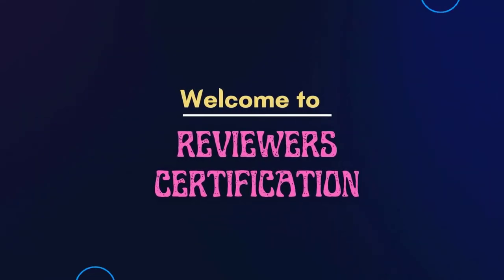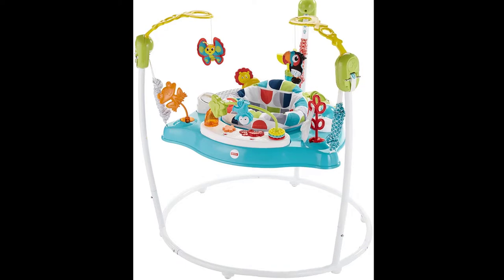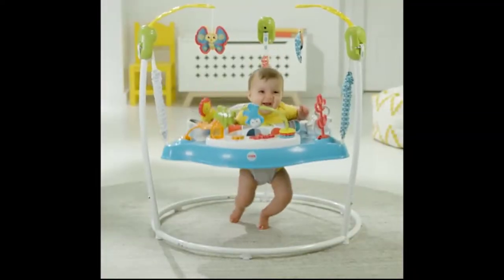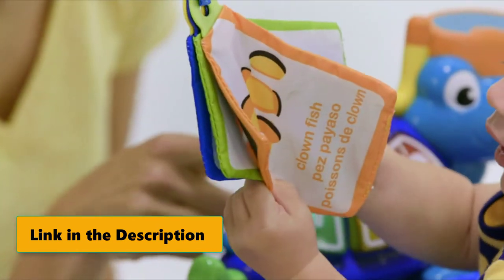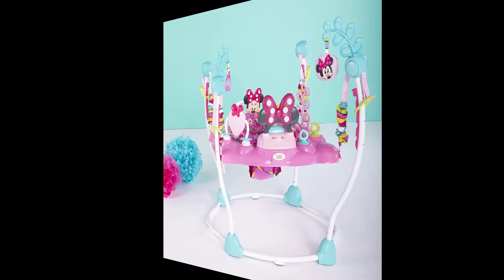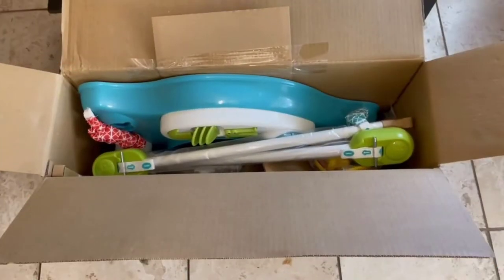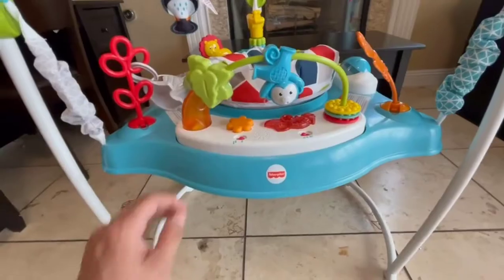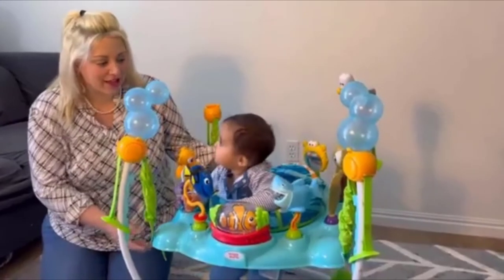✔Best Baby Jumperoo 2023 | Top 5 Best Baby Jumpers Review🛒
▶Product info:A baby jumper is a great way to keep your little one entertained while also giving you a chance to get some work done around the house. But with so many different brands and models on the market, it can be tough to know which is suitable for your family. To help you out, we’ve put together a list of the best baby jumpers available today.

✅Best 5 Baby Jumpers Buying Link👇👇👇
1►Fisher-Price Climbers Jumperoo🛒
2►Baby Einstein Discovery Jumper🛒
3►Bright Starts PeekABoo Activity Jumper🛒
4►Fisher-Price Animal Wonders Jumperoo🛒
5►Bright Starts Sea of Activities Jumper🛒

jumper
jumperoo
baby jumper
top 5 baby jumper
baby jumperoo
best baby jumper
best baby jumperoo
top 5 best baby jumper
top 5 best baby jumpers
best baby jumpers
baby jumper review
baby jumperoo review
best baby jumper reviews
Reviewers Certification
baby jumper reviews
baby jumper honest review
best baby jumper 2023
baby jumpers
baby jumperoo review 2023
best baby jumper review
best baby jumperoo review
best baby jumper walker
best baby jumper

1►Fisher-Price Color Climbers Jumperoo Amazon Exclusive, Multi, 1 Count (Pack of 1)
📌360 degrees of play for baby to discover.
📌Music, lights & sounds reward & encourage every bounce & jump
📌Easily adjusts to 3 different heights as your baby grows
📌Colorful toys include bat-at butterfly & toucan, froggy teether, lion slider & mirror, light-up chameleon, monkey bead bar, giraffe with spinner-bead neck, alligator flipper & rattle roller, and more.
📌Removable, machine-washable seat pad

2►Baby Einstein Neptune's Ocean Discovery Jumper
📌Dive into discovery with ocean-themed activities in every direction
📌Bouncy seat swivels 360° from toy to toy
📌4 height positions are easy to adjust. Recommended for 6 - 12 months
📌Electronic sea turtle station is removable
📌Introduces numbers and colors in English, Spanish, French

3►Bright Starts Disney Baby MINNIE MOUSE PeekABoo Activity Jumper with Lights and Melodies, Ages 6 months +
📌Minnie’s peek-a-boo baby jumper magically makes giggles
📌Seat rotates all the way around for 360-degree fun
📌12 toys and activities with extra toy loops
📌Electronic toy station has Minnie-fied lights & sounds
📌Includes machine washable seat pad. Age minimum - 6 months. Minimum weight supported - 10 pounds

4►Fisher-Price Animal Wonders Jumperoo, White 1 Count (Pack of 1)
📌Freestanding infant jumper with a seat that spins for 360 degrees of play.
📌Music, lights, and sounds reward and encourage your baby's every bounce
📌Colorful toys include a light-up chameleon, bat-at panda & elephant, lion slider, alligator flipper, froggy teether, beaded giraffe, and more. Plus, 2 take-along toys.

5►Bright Starts Disney Baby Finding Nemo Sea of Activities Jumper, Ages 6 months +
📌Find FUN with Nemo and his fishy friends.
📌Detachable Tad, Pearl and Mr. Ray toys
📌13+ interactive activities with lights, songs and sounds
📌Adjusts to 4 different positions to grow with baby
📌Seat rotates 360-degrees for magic in every direction
📌Maximum Weight is 25 pounds. Age 6 months plus

Some of the footage used in this video is not original content produced by "Reviewers Certification." Portions of stock footage of products were gathered from multiple sources, including manufacturers, fellow creators, and various other sources.